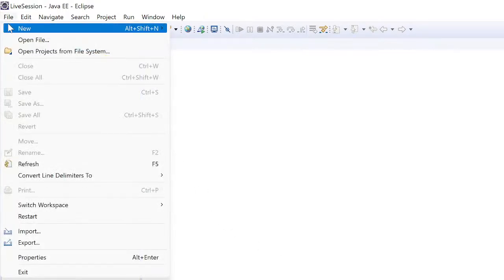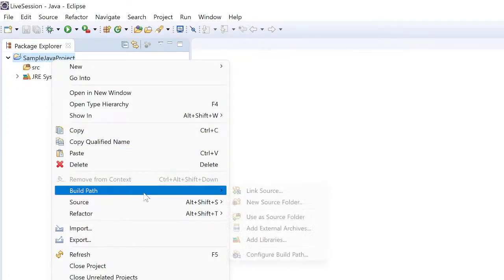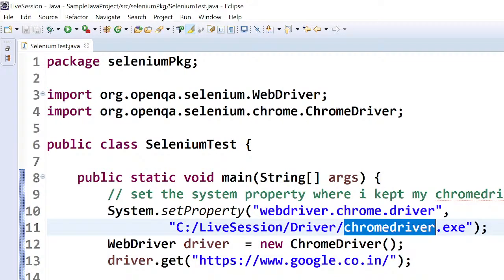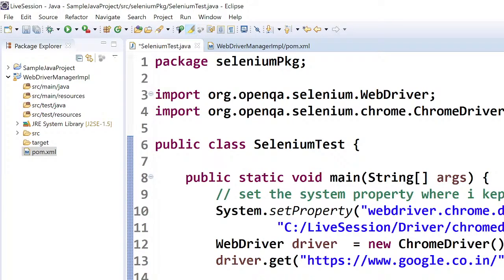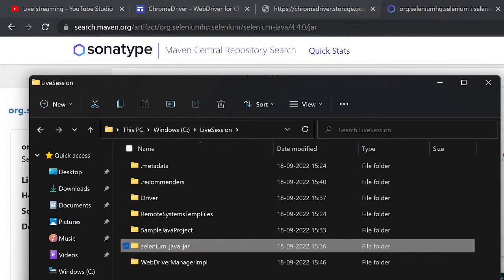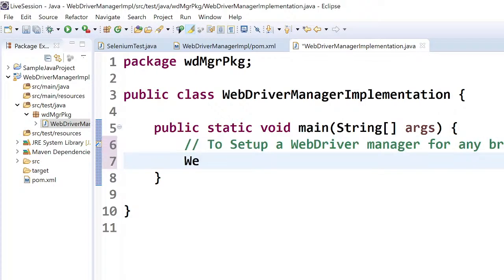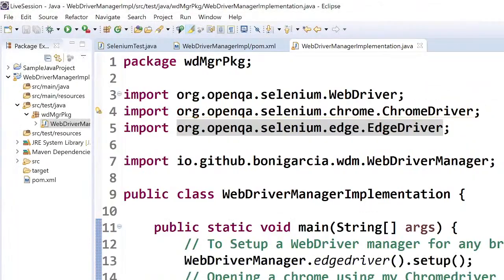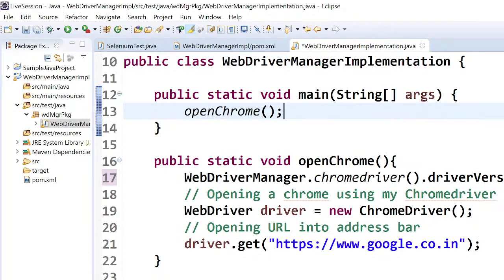Learn How To Remove Dependency of Newer Browser Version During Automating Web App.